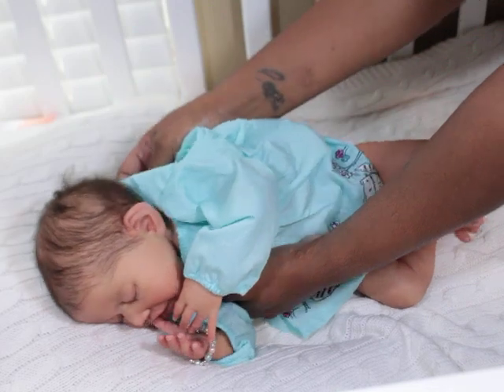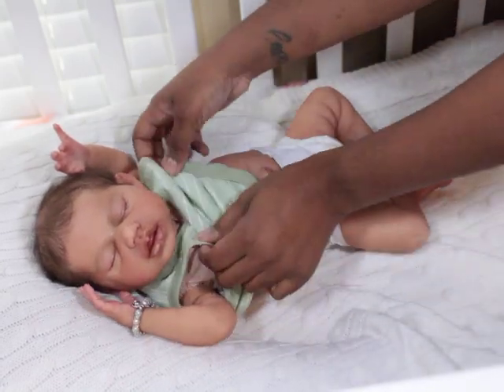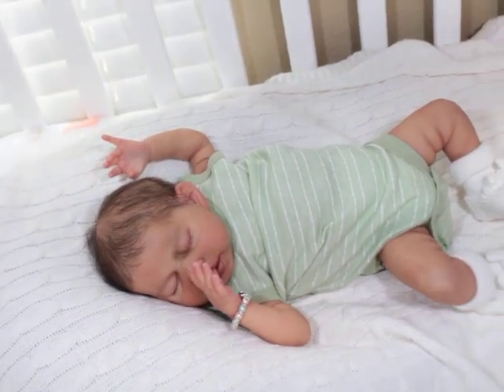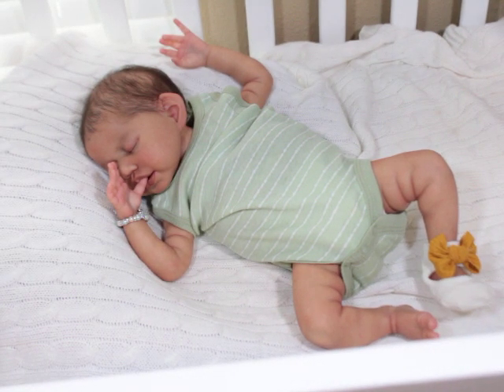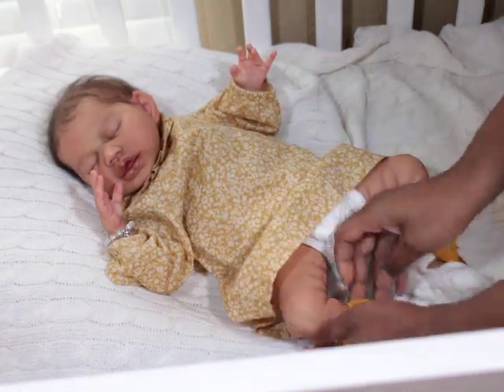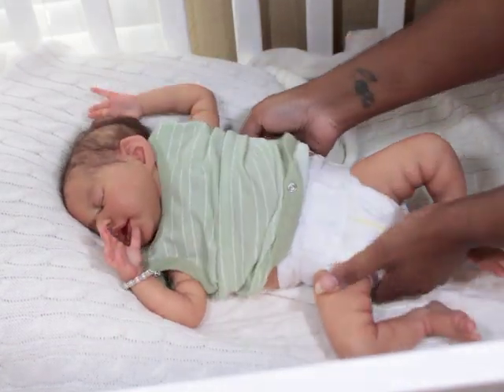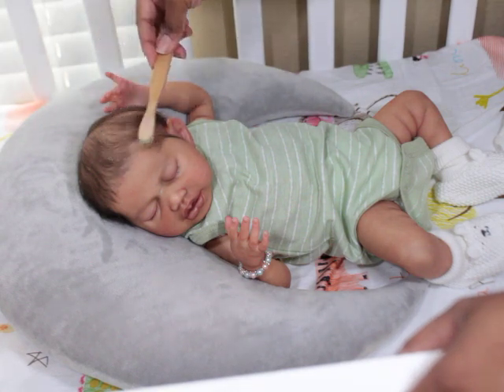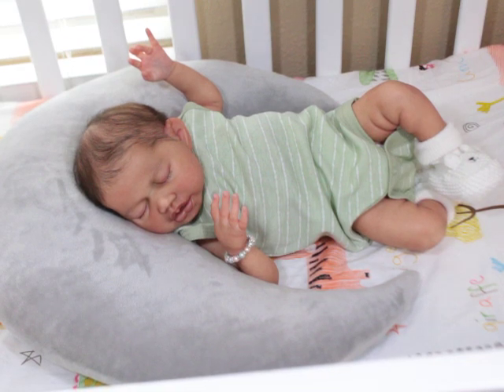Reborn Londyn Pooh -Thinking Out Loud